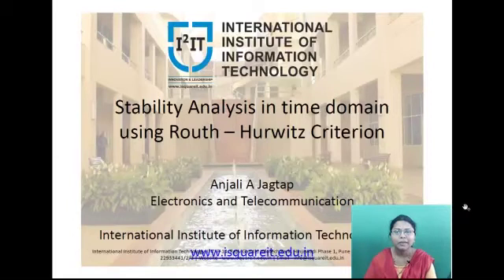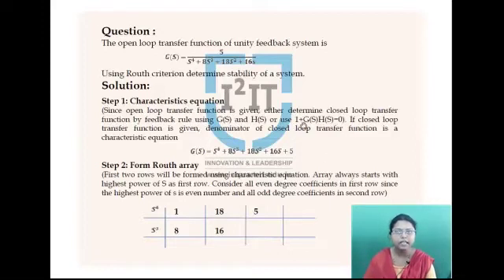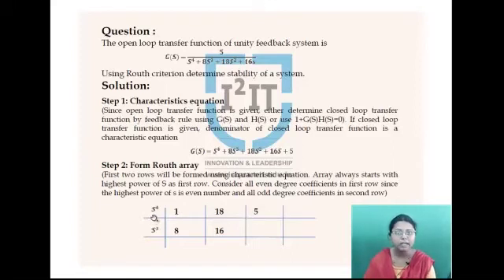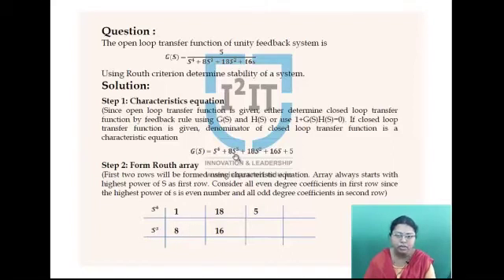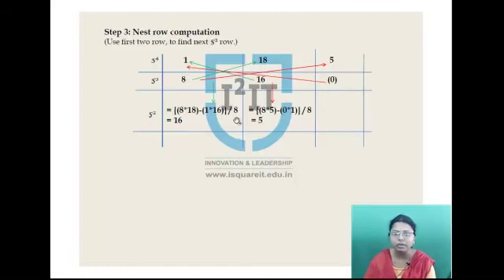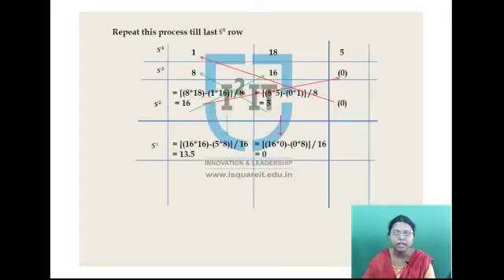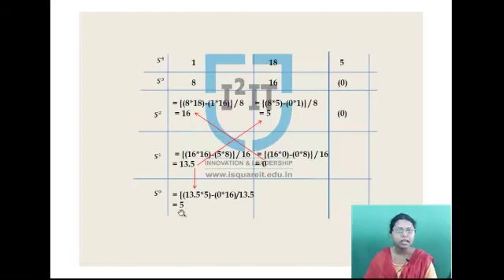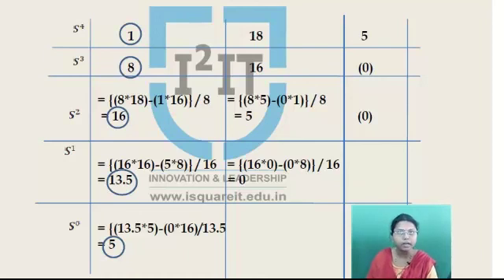Stability analysis in time domain using Routh Hurwitz criteria by Anjali A Jagtap | I²IT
Title: Stability analysis in time domain using Routh Hurwitz criteria

Name of faculty: Anjali A Jagtap

Department: Electronics and Telecommunication

A Routh Hurwitz criterion is a mathematical model used to predict the stability of Linear Time Invariant system in time domain. From the characteristics equation, an array is formed by computation. Based on the complete array, location of roots characteristics equation or poles of closed loop system are checked. If all the roots or poles of the system are real negative ( in left half of P-Z plot / s plane), system is said to stable. Otherwise system is defined as unstable with number of positive roots or poles lying in right half of s plane.

International Institute of Information Technology (I²IT)